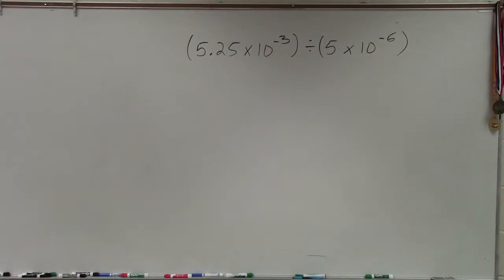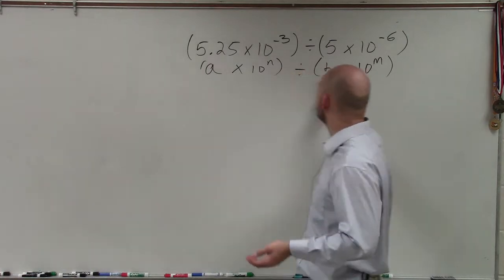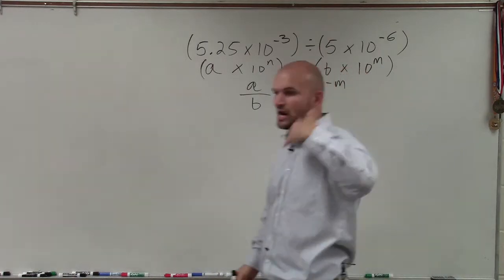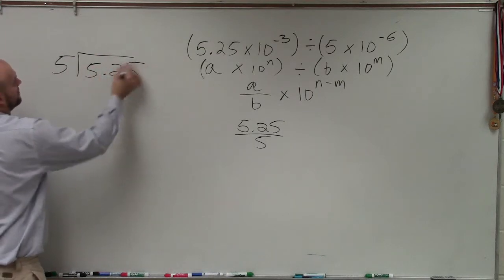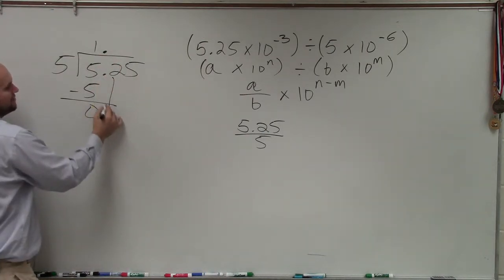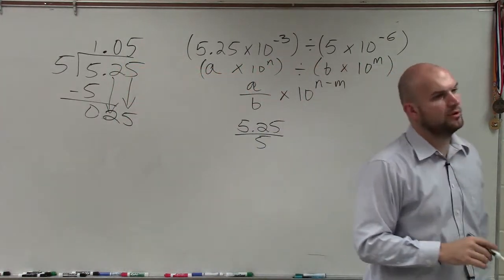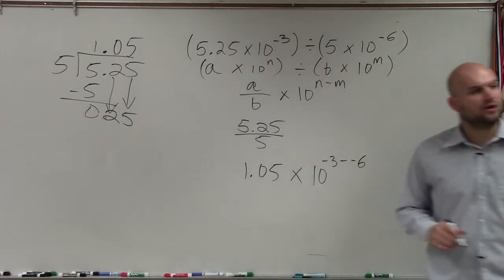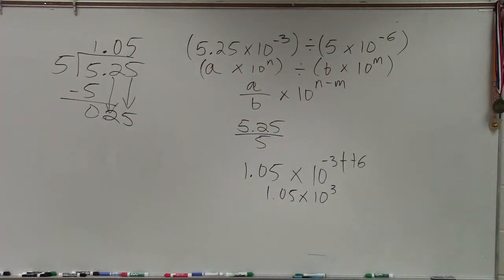Dividing two numbers in scientific notation